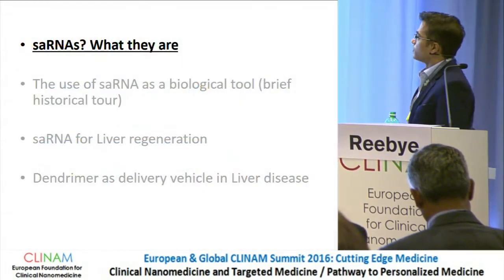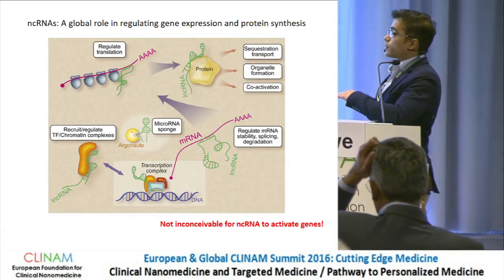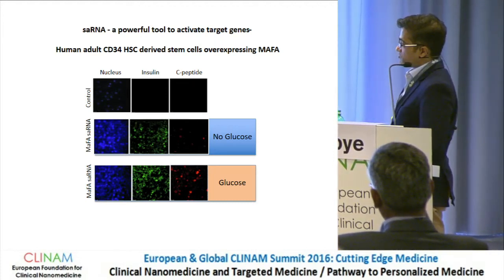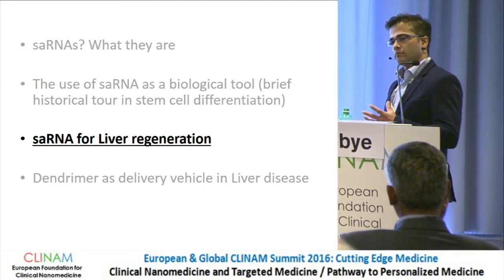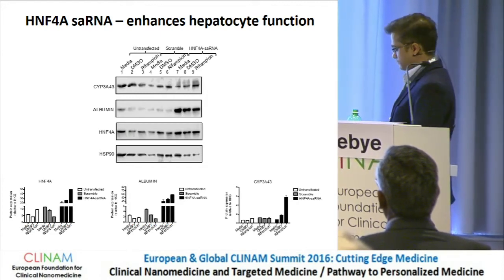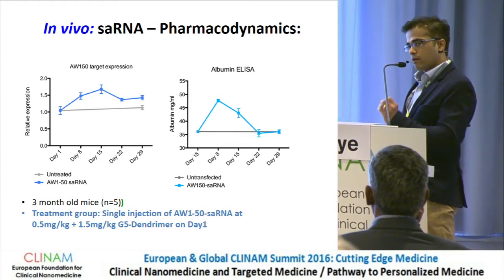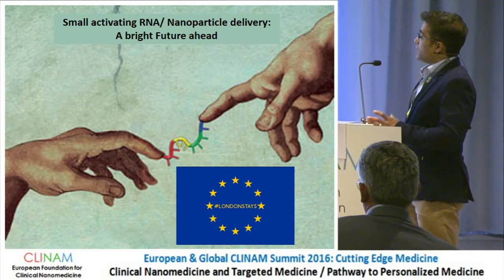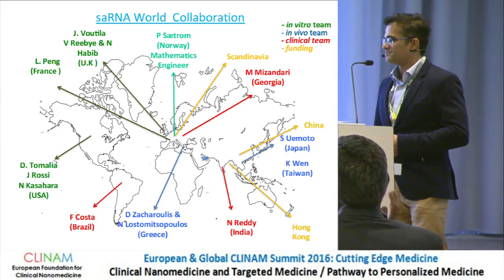Hepatocellular Nuclear Factor 4α (HNF‐4α) Activation by saRNA Rescues Dyslipidemia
Hepatocellular Nuclear Factor 4α (HNF‐4α) Activation by saRNA Rescues Dyslipidemia and Promotes Favorable Metabolic Profile in a High Fat Diet (HFD) Fed Rat Model
Speaker: Dr. Vikash Reebye, Senior Research Fellow, MiNA Therapeutics, Department of Surgery and Cancer, Hammersmith Hospital, Imperial College London, London (UK)

27. Advanced Dendrimer Based Results in Medicine

Hall Osaka
28.6.16